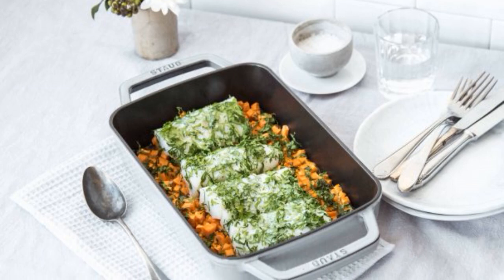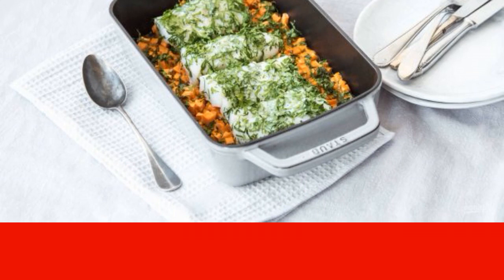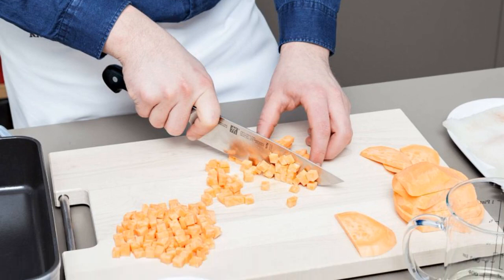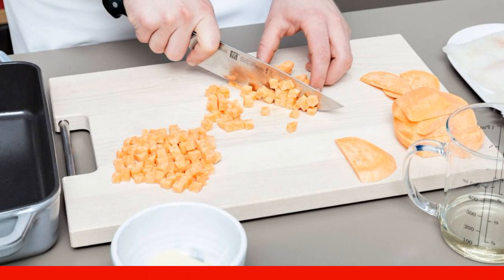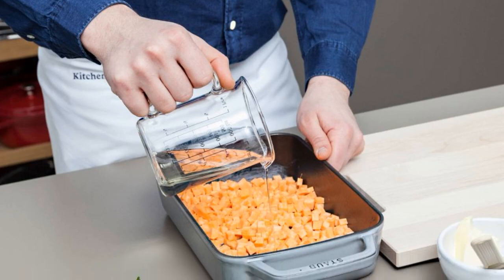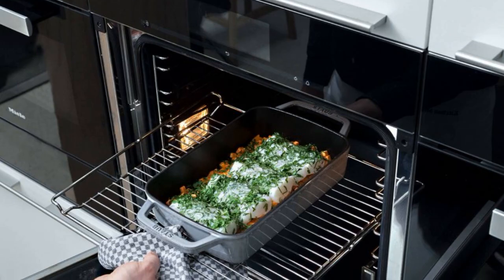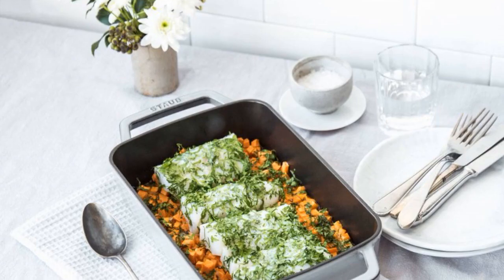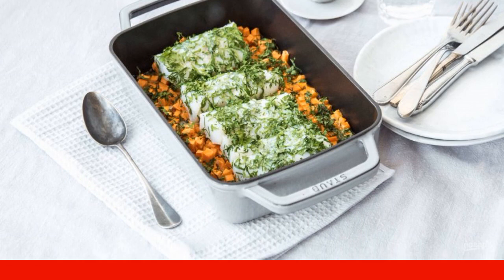Baked cod with sweet potato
Well, what can you think of here: fish and potatoes. The usual hot dish with a side dish. But now your world will turn upside down, because you were not ready for this. Look at the recipe from a new angle and be surprised!

Ingredients:
Cod fillet — 4 Things,
Sweet potato — 500 Gram,
Parsley — 10 Gram,
Butter — 50 Gram,
Dry white wine — 100 Milliliters,